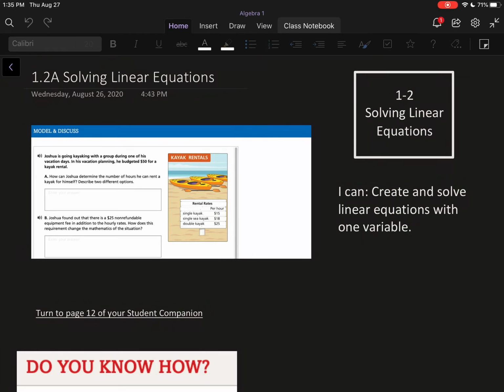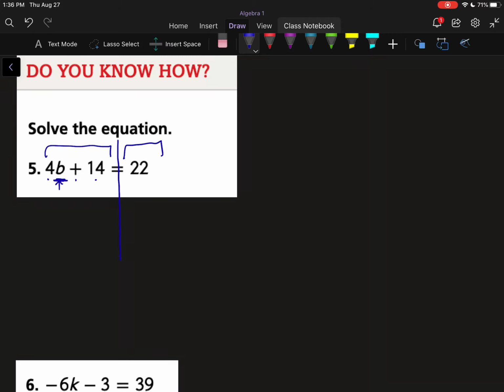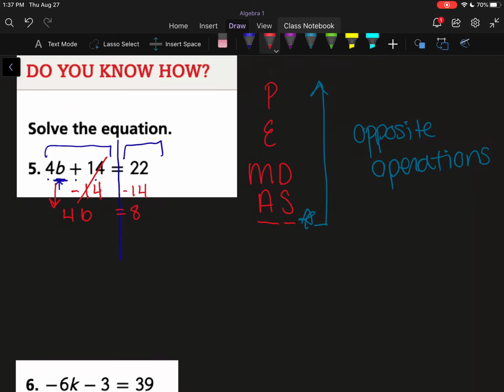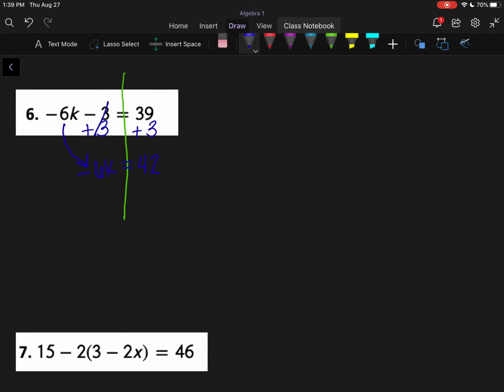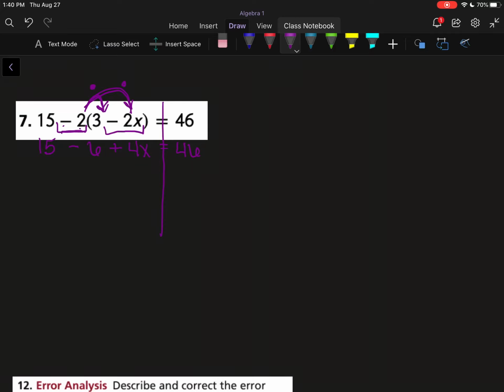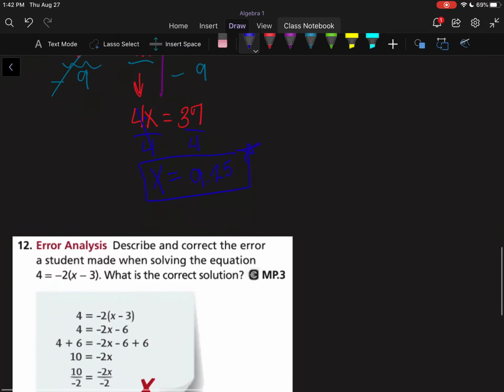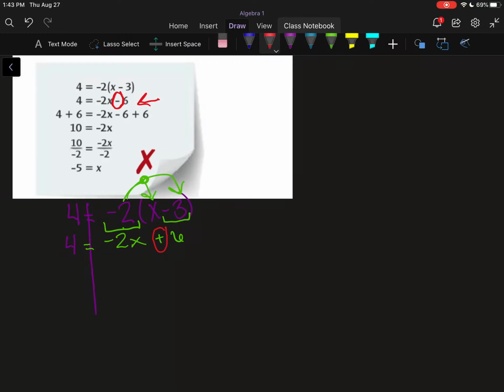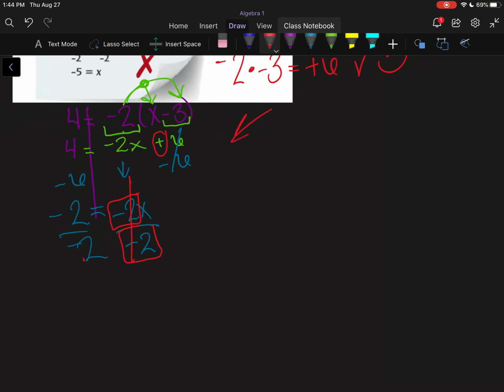1.2A Solving Linear Equations